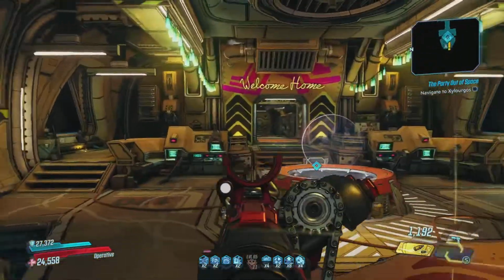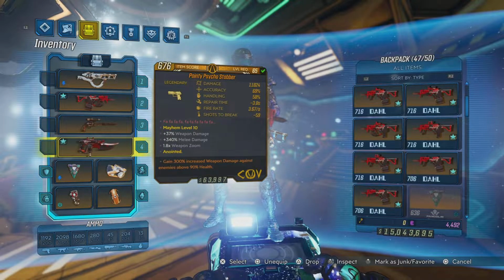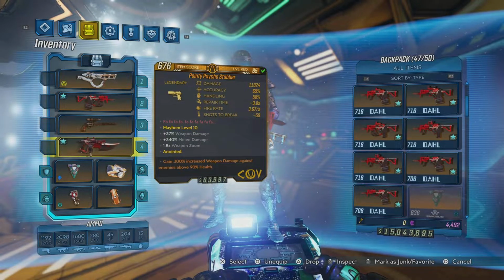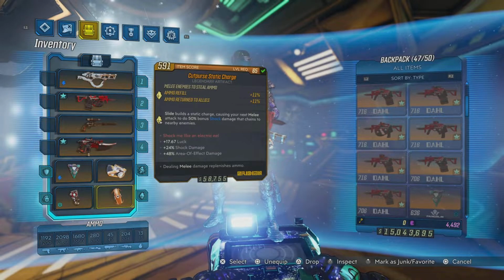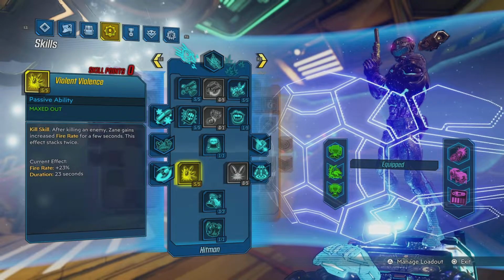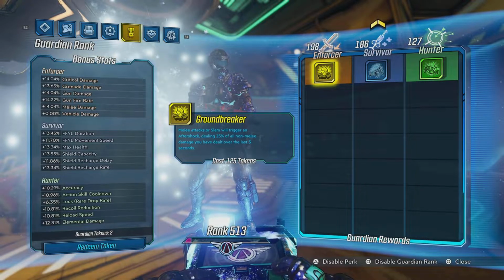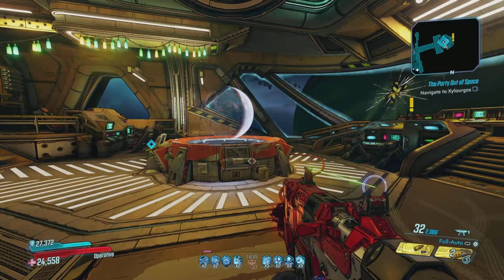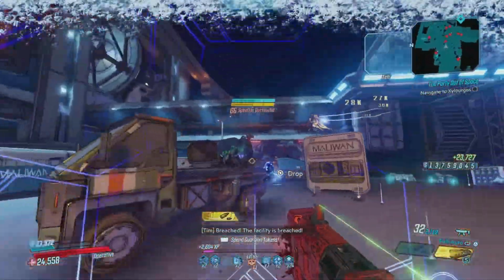Zane the ripper - Borderlands 3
This build destroys everything!